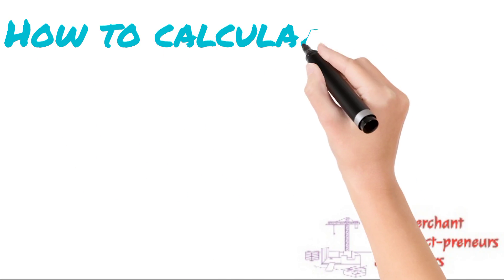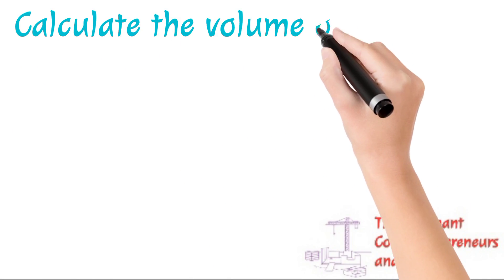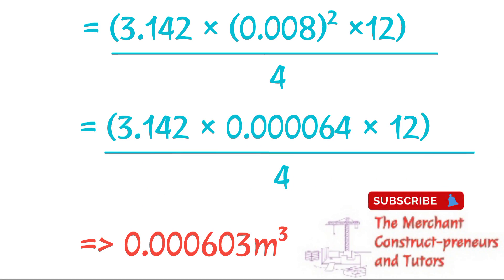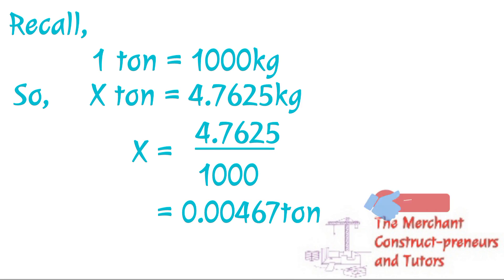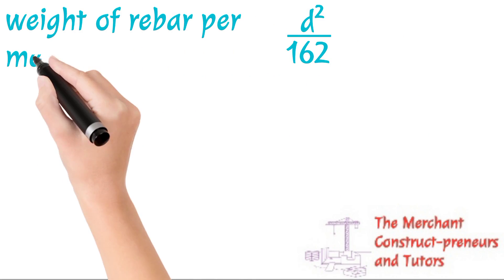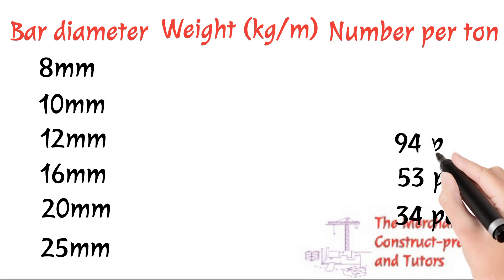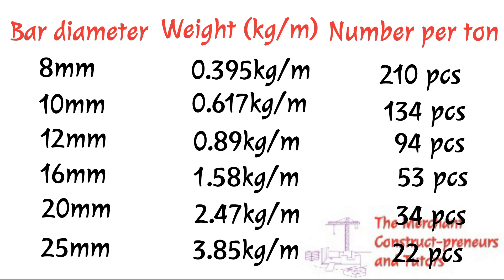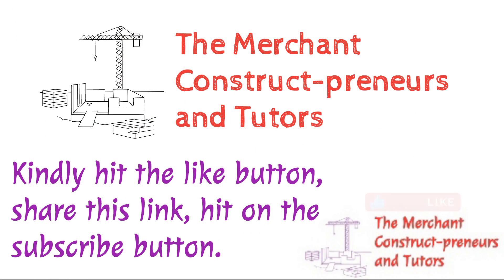Calculation of reinforcements for beginners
To calculate the number of steel bars in one ton, you need to understand the weight per meter of the steel bars and then use that information to determine how many bars make up a ton. The weight per meter of a steel bar can be calculated using a formula that incorporates the density of steel and the cross-sectional area of the bar. Here is a step-by-step description:

Following the steps in the video by @Themerchantconstructandtutors , you can calculate the weight per meter for various sizes of steel bars and subsequently determine the number of bars in one ton.

This method ensures accurate estimation for various construction and engineering purposes, facilitating efficient material planning and cost estimation.